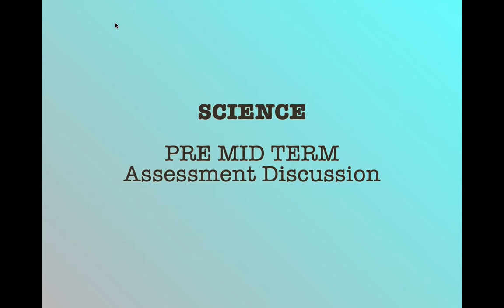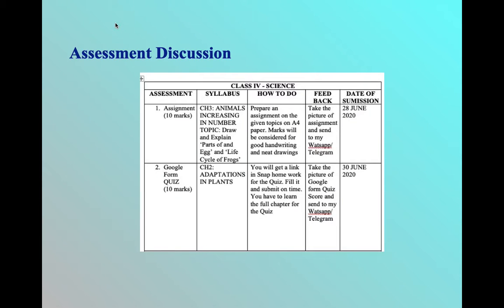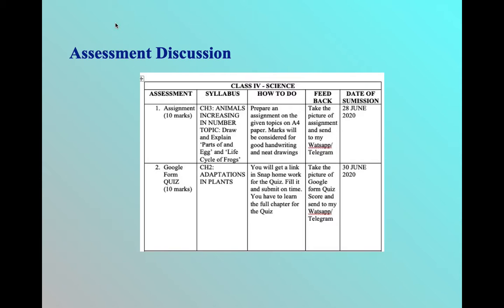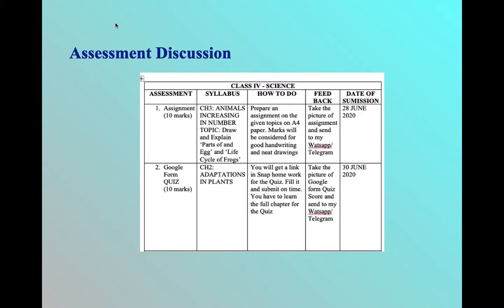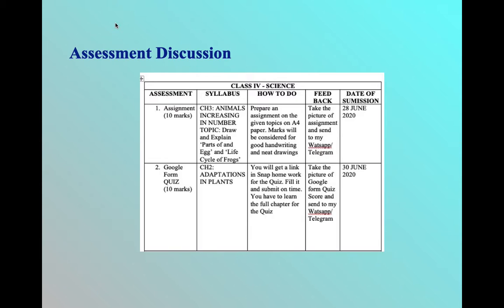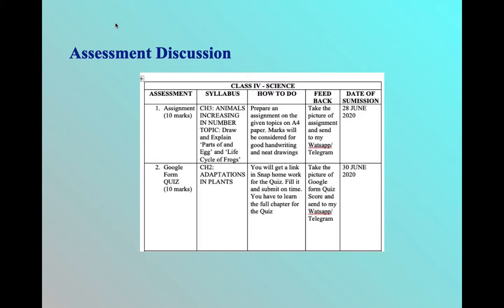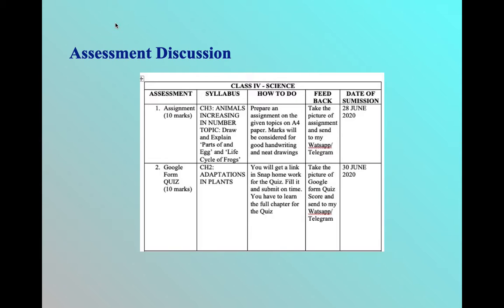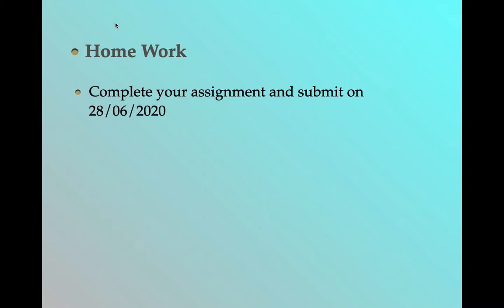IV SCI |23 JUNE|TUE|3 PRD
IV SCIENCE
PRE MID TERM
Assessment Discussion